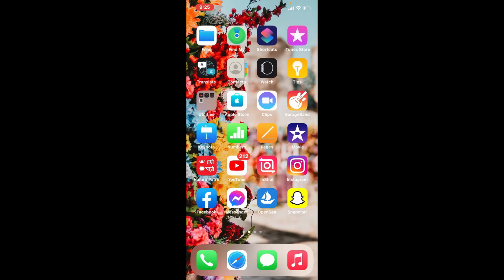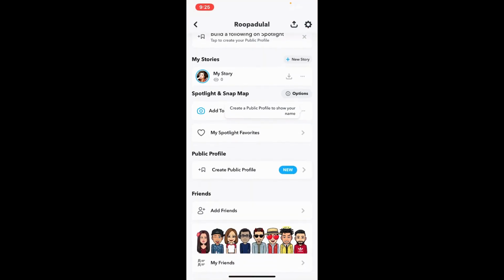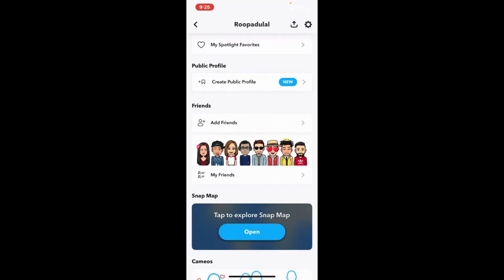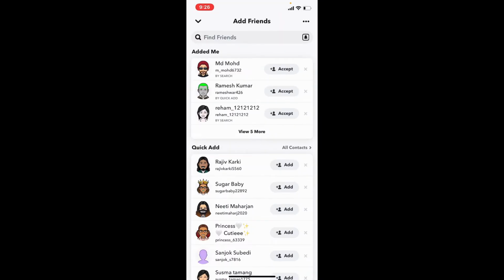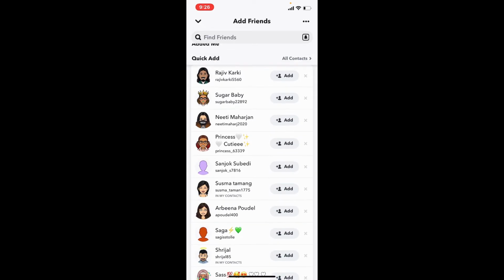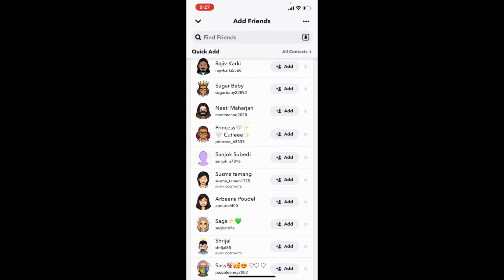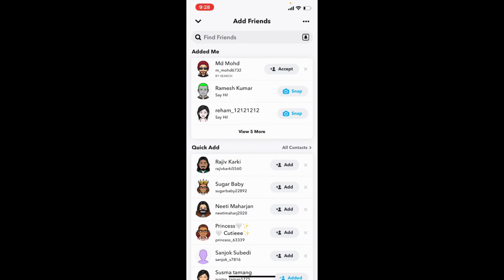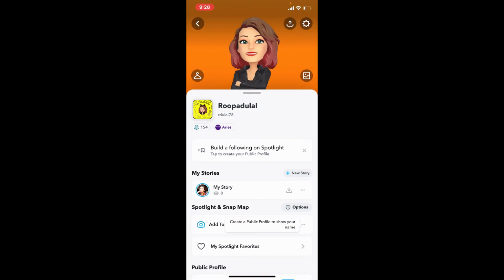How to Add Friends/Someone on SnapChat 2022?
Don’t know how to add friends on Snapchat? Well don’t worry if you are a beginner. Here in this video, we will teach you latest step by step method of adding friends or someone on Snapchat instantly within few minutes.

CHAPTERS
0:00 - Intro
0:24 - Add Friends on Snap Chat tutorial
1:57 - Outro